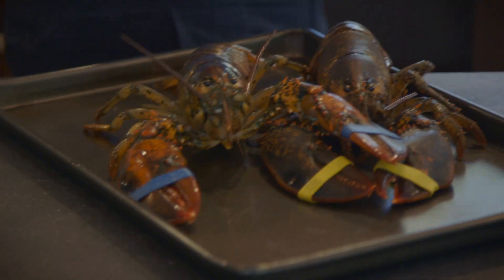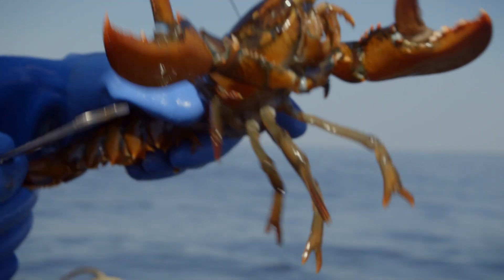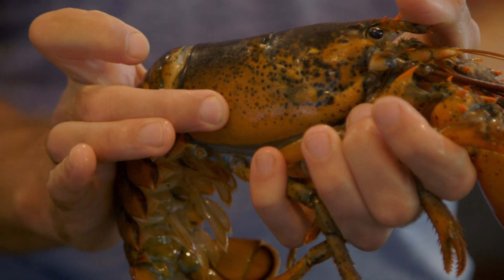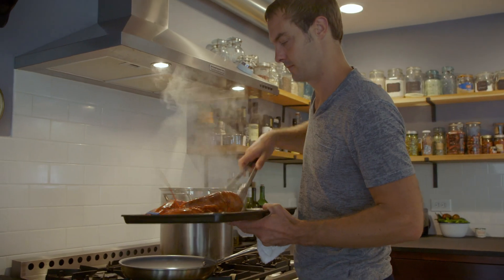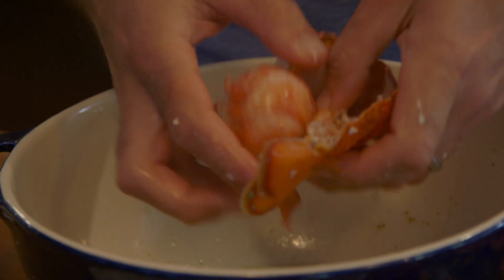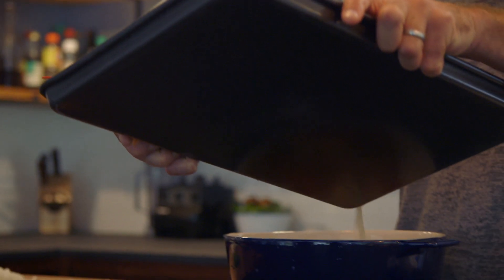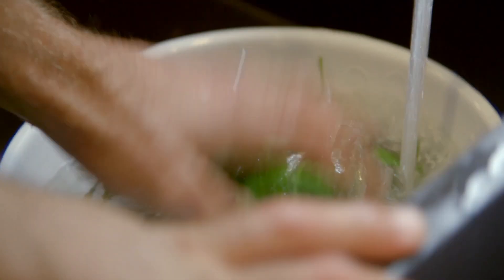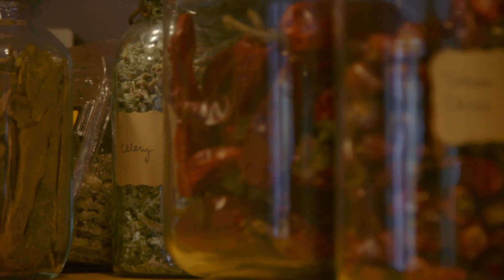Maine Lobster: Taste New Shell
Maine New Shell Lobsters are marinated with pure Gulf of Maine seawater and their culinary applications go far beyond boiling—from simply grilled to starring in exotic dishes, the preparation opportunities for New Shell are endless. Make it Maine, Make it New Shell.